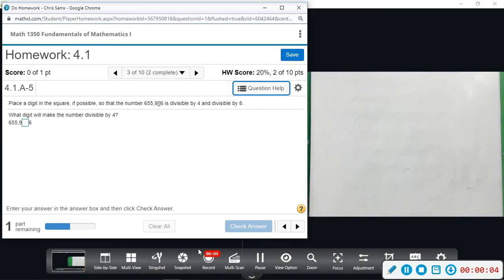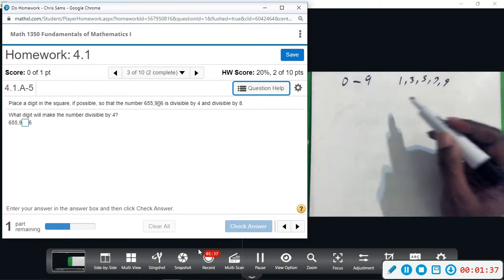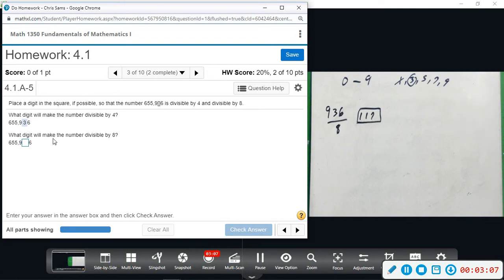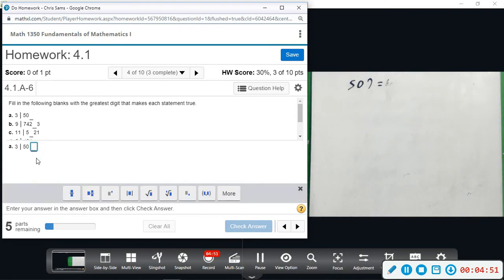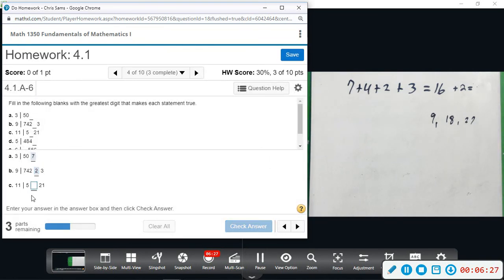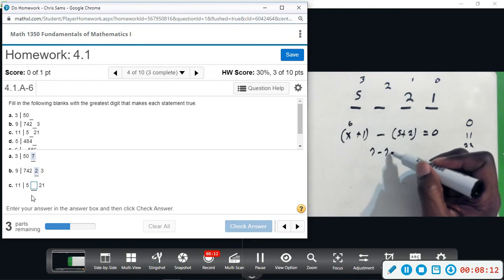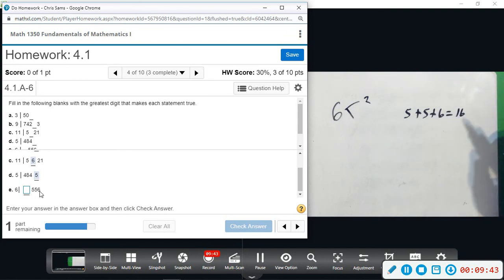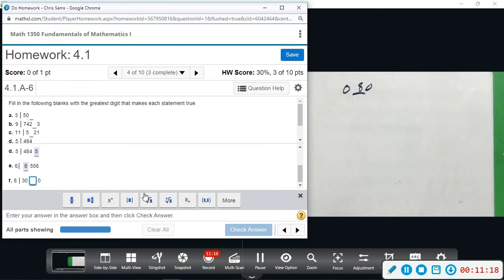Fund of Math 4 1 3,4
Fundamentals of Mathematics 4.1 Divisibility